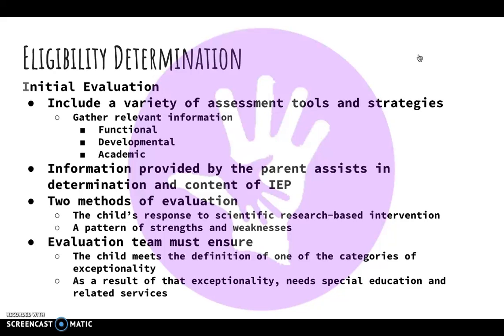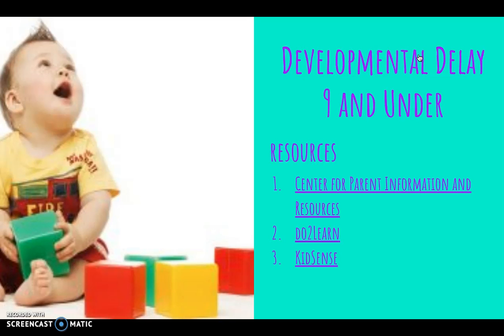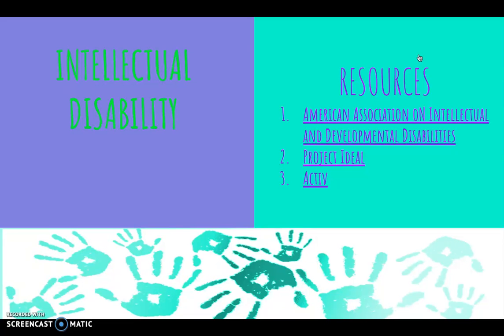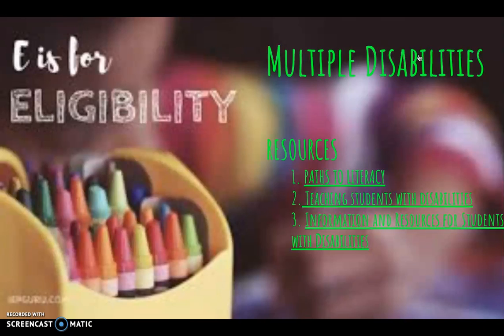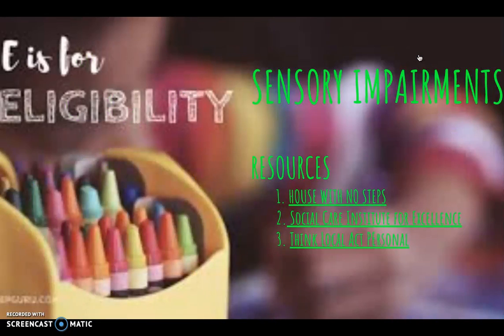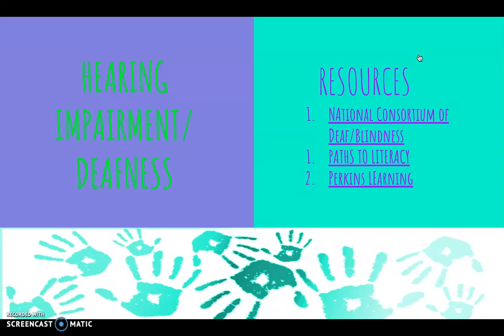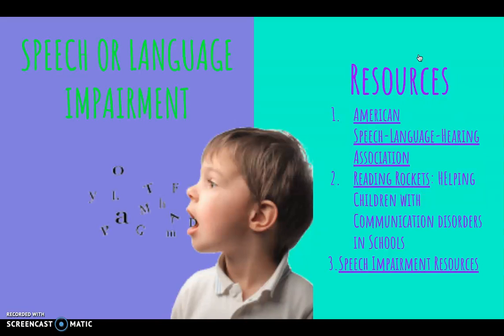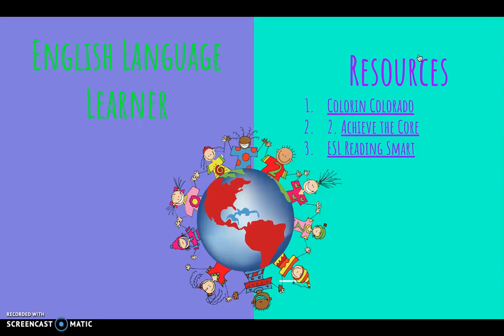EDL 853 McDowell Disability Category and Resources